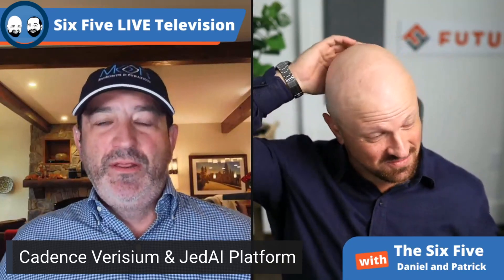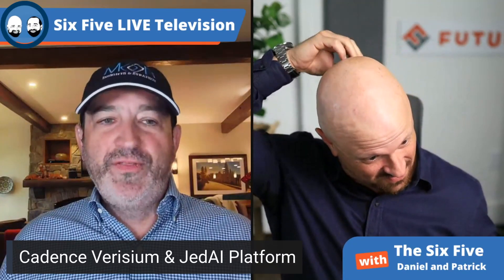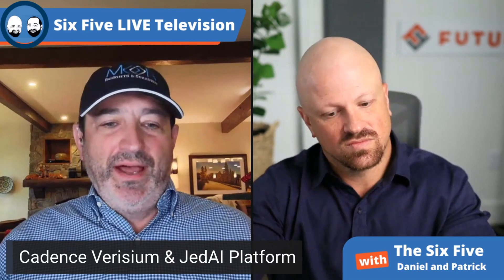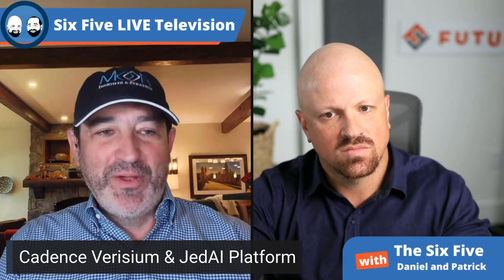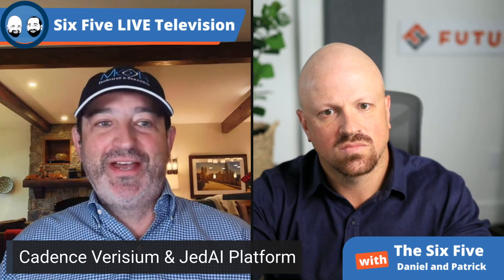Cadence Verisium and JedAI Platform Announcements - Episode 139 - Six Five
Cadence Verisium and JedAI Platform Announcements